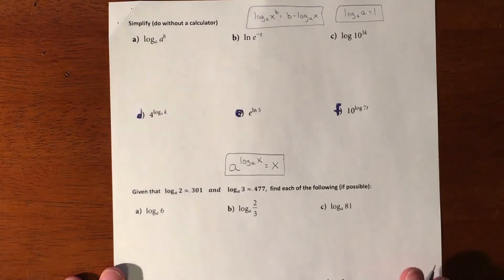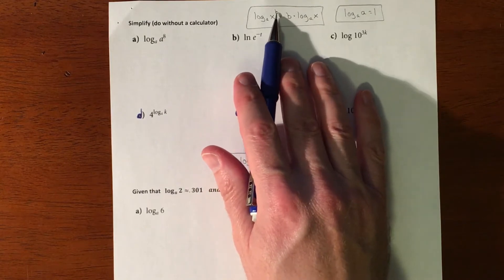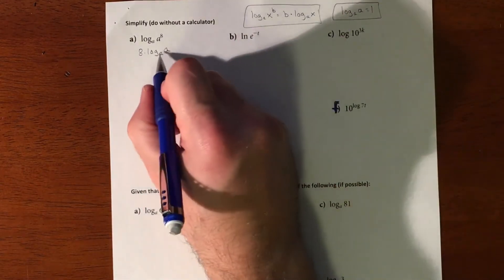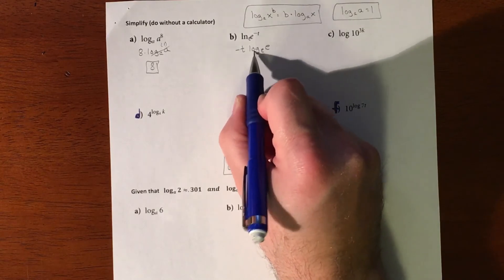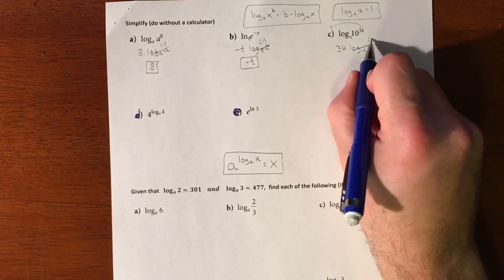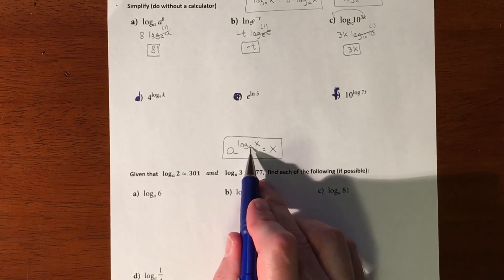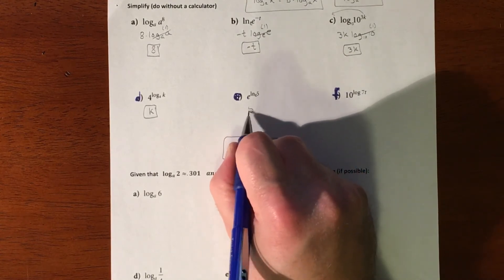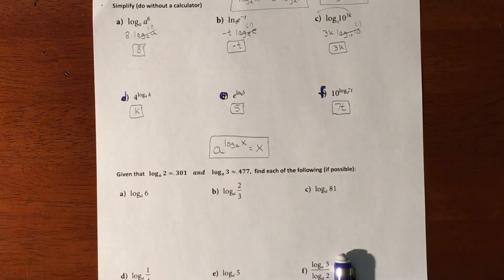Simplifying Logs without a Calculator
Using properties of logs to evaluate without the use of a calculator.